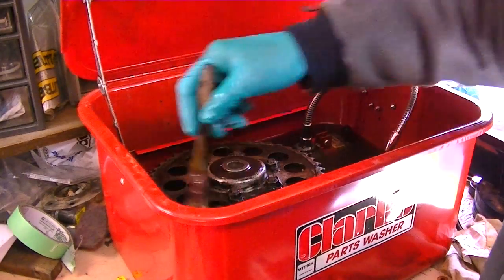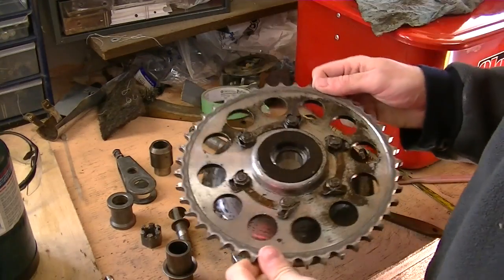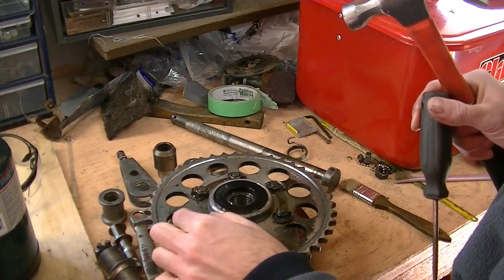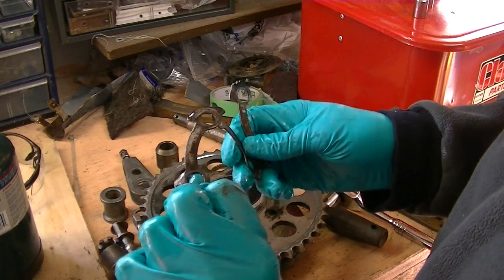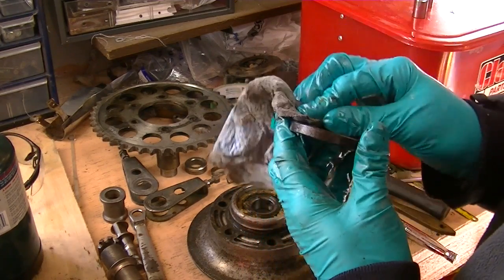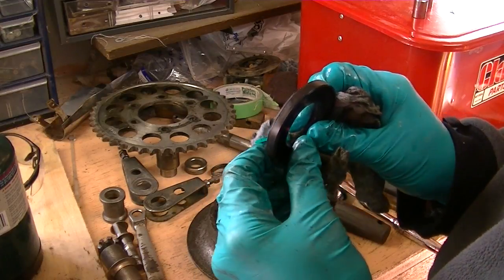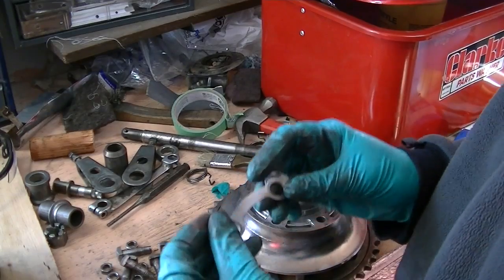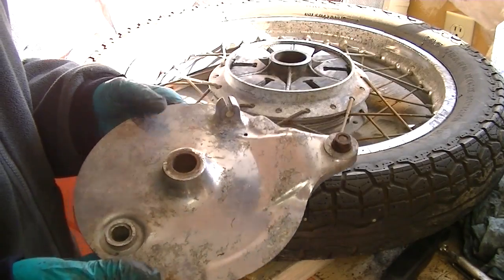1975 GT750 Project: Rear Wheel Hub Cleaning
Further disassembly of the rear hub and cleaning